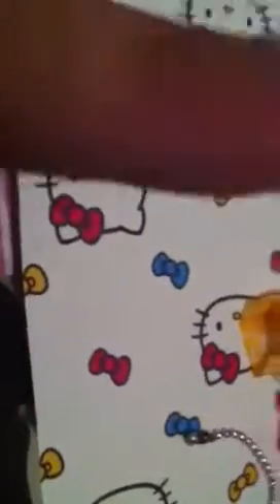Trade offer for (daddyssurfergirls)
This is a trade offer for the person in the title and i would like to trade with u.Please tell me what you what. 8D